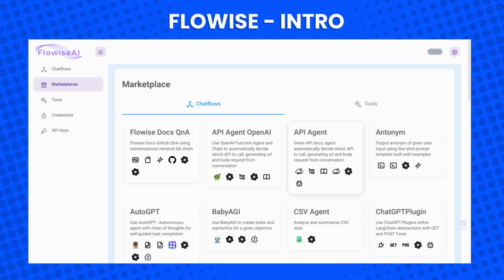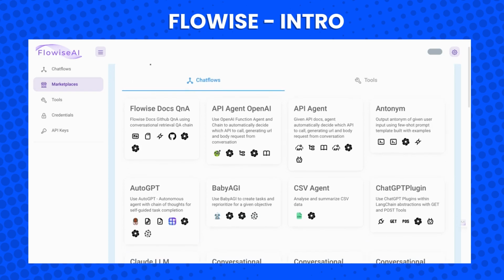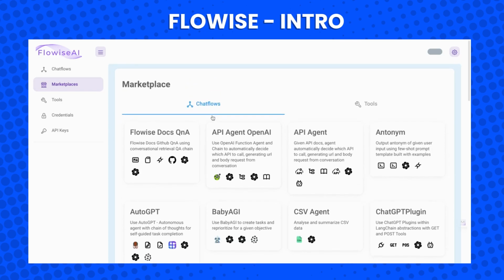Flowise Intro - How to Make a Chat Bot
In this video do we look at how to make an AI Chatbot with the help of Flowise.